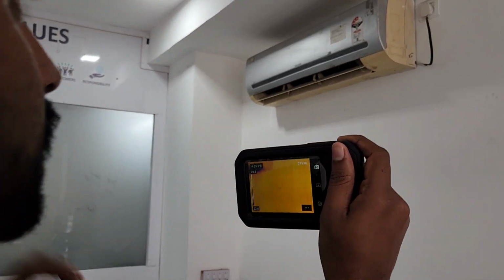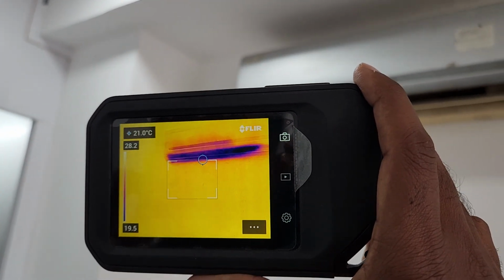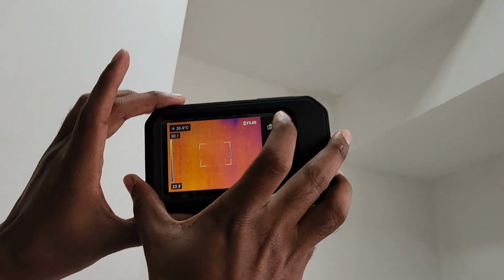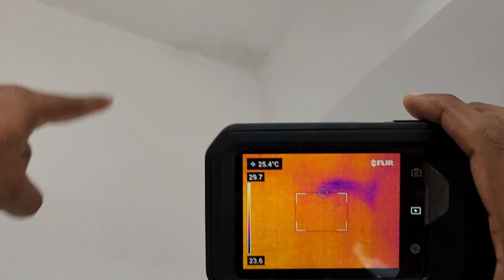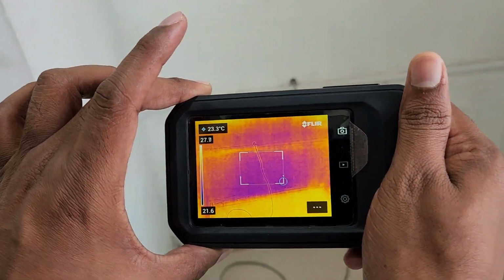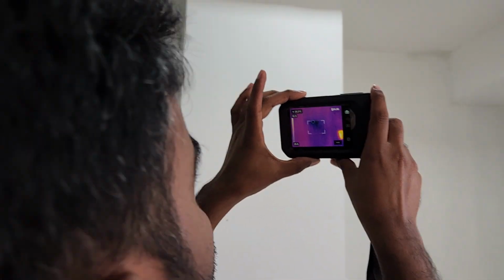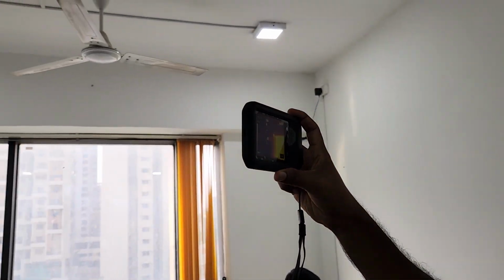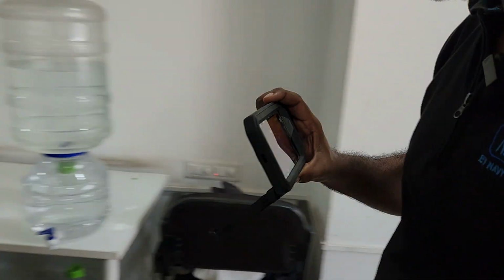Water leakage detection by IR camera part 002